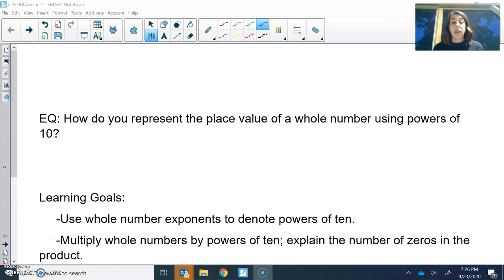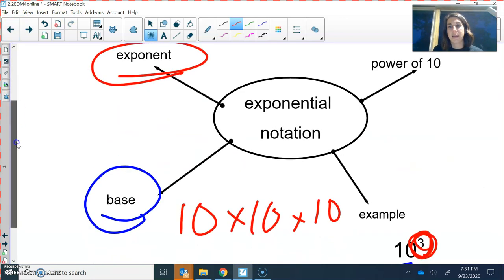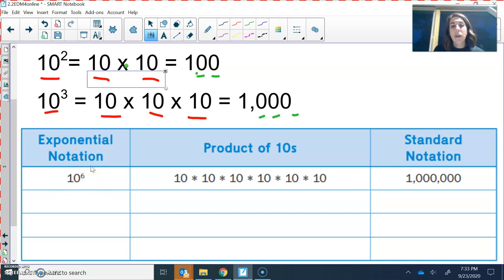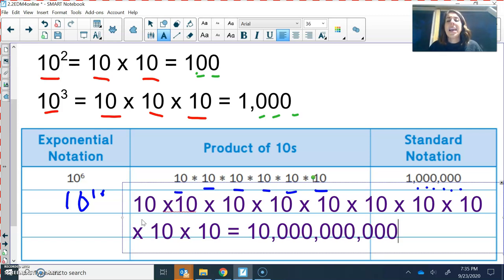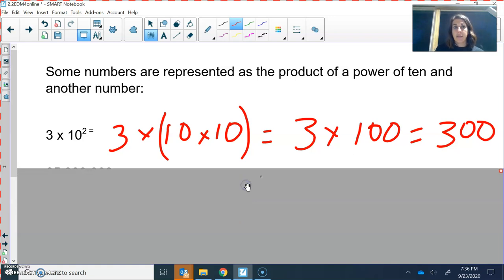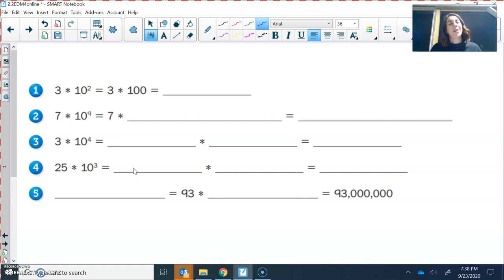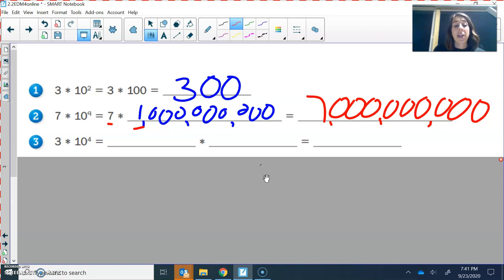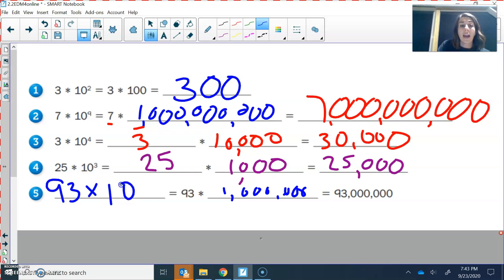Powers of 10V1